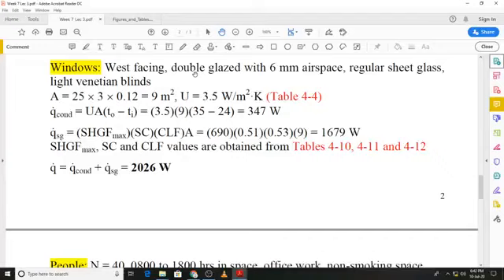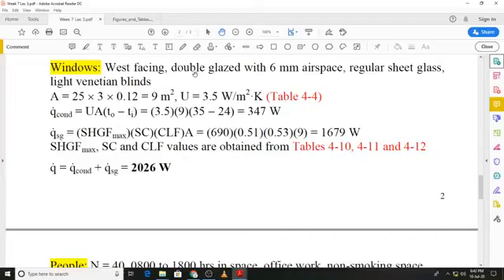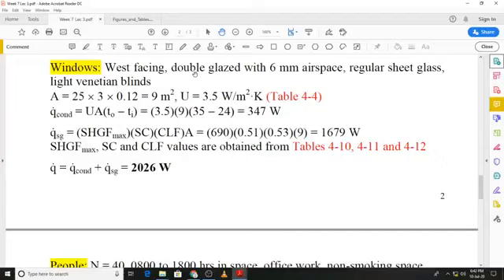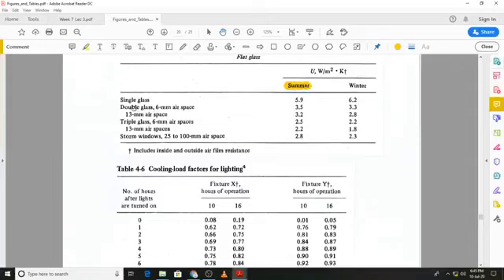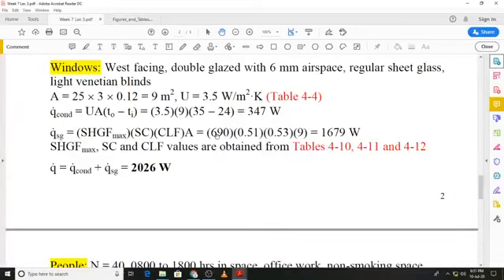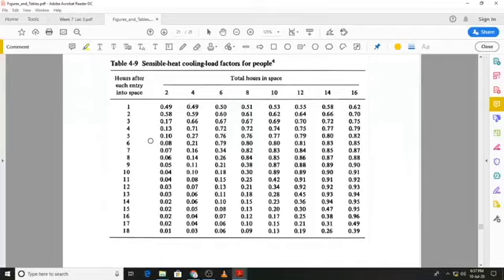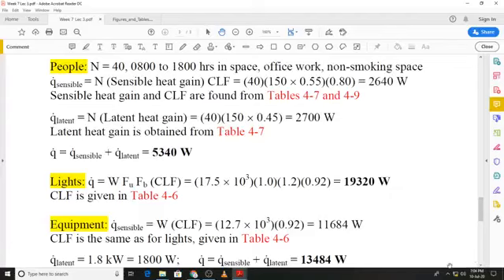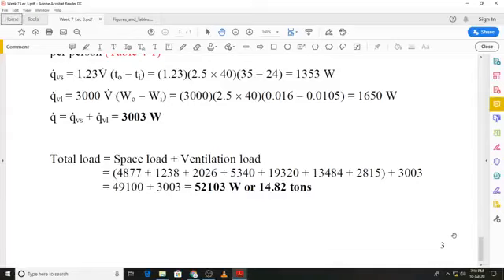Week 7 Lecture 3